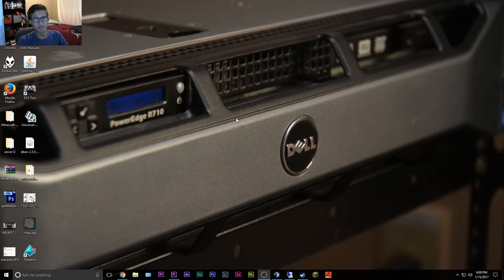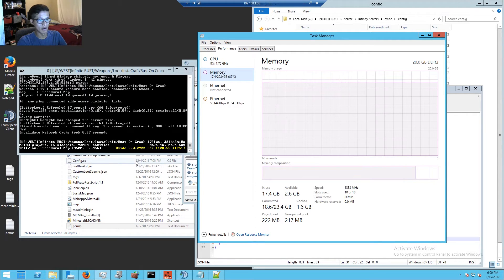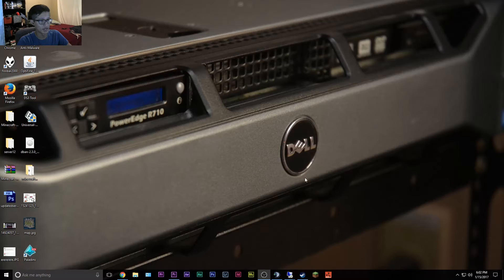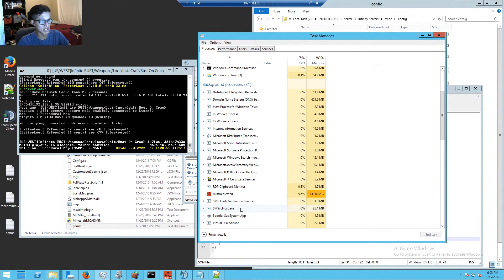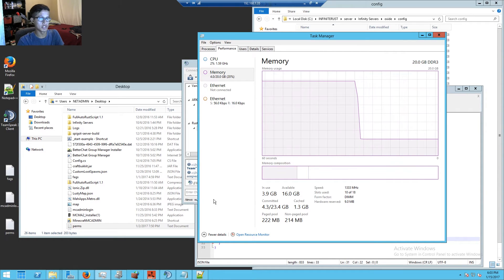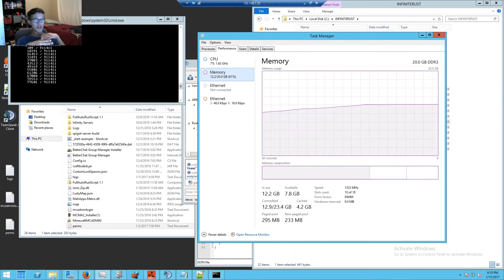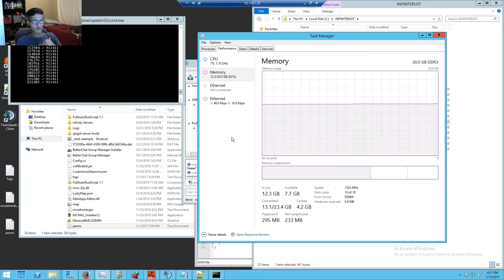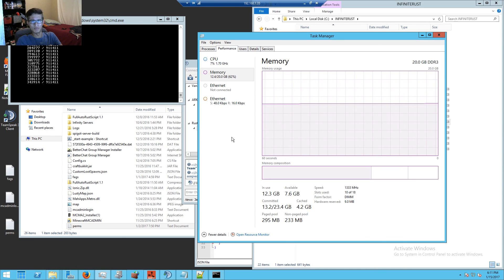Rust Server Memory Leak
I hope this problem with Rust's Ram hogging issue goes away.